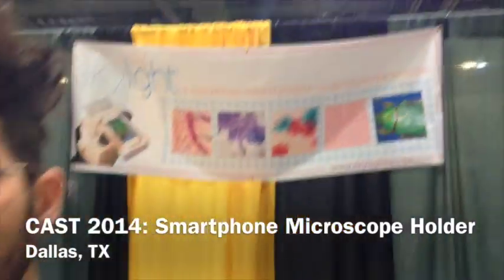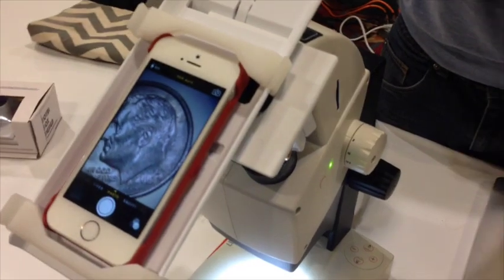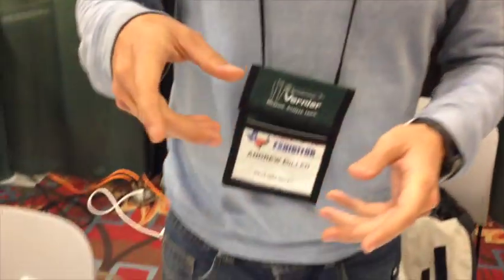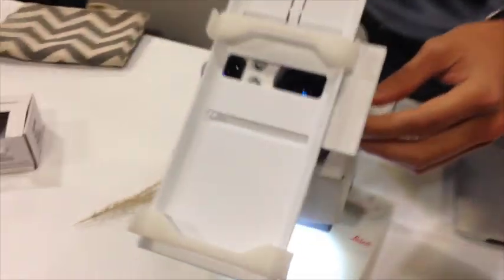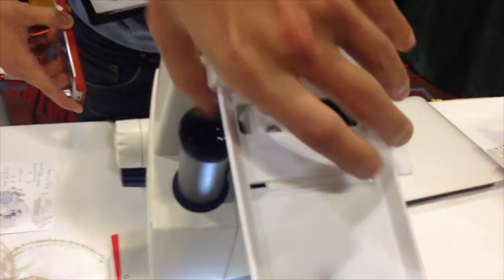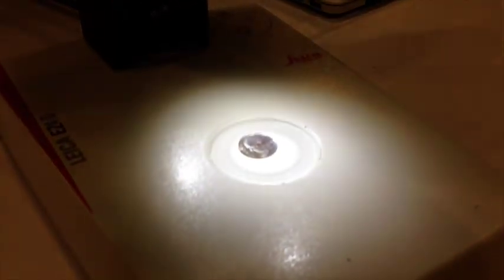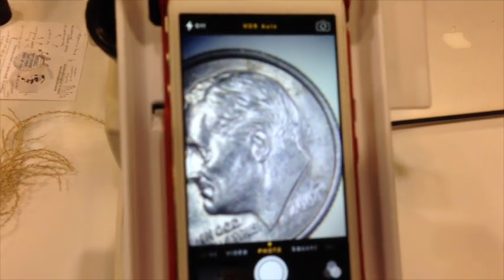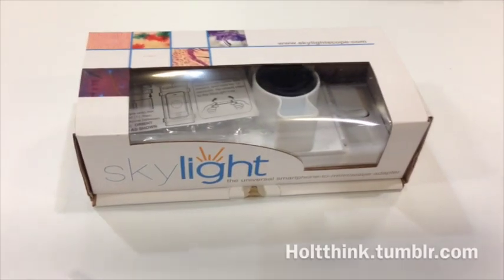CAST 2014: Smartphone Microscope Holder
This video is about CAST 2014: Smartphone Microscope Holder. This is a n awesome product with one of those "DUH" why didn't I think of this feelings. Nice product, nice price.